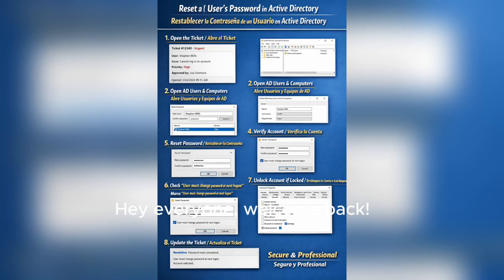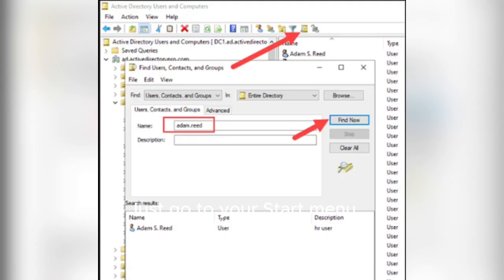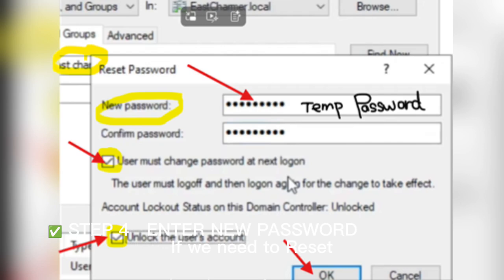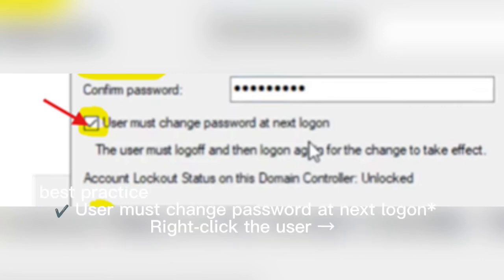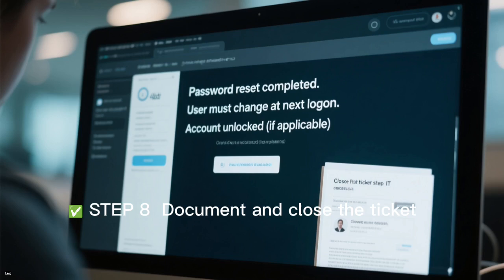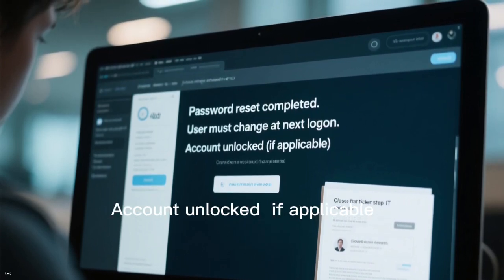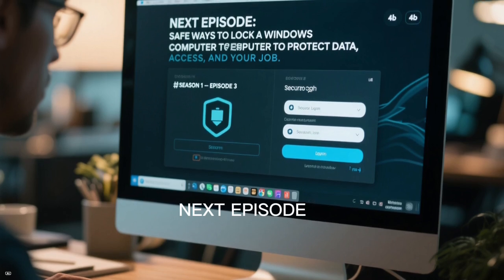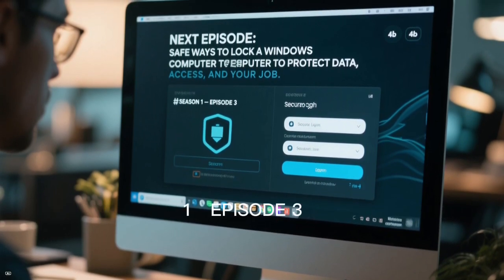How to Reset or Change Users Passwords in Active Directory -StepbyStep IT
Today you will learn how to Reset or change a user s password in Active Directory, documenting the ticket properly and avoiding
security mistakes.
✅ STEP 1 – OPEN ACTIVE DIRECTORY USERS AND COMPUTERS
1. Start → Type Active Directory Users and Computers → Enter
 2. Confirm you are in the correct Organizational Unit (OU)
✅ STEP 2 – FIND THE USER
1. Use search or browse the OU, basically in the left tree, expand your domain and go to the user’s OU.

✅ STEP 3: Reset password (secure method)
2. Right-click user → Reset Password/ IF APPLIES
✅ STEP 4 – ENTER NEW PASSWORD
If we need to Reset The password because they do not remember their last Password, then select this option:

1. Type temporary password
2. Check User must change password at next logon if required
3. Optional: Uncheck “User cannot change password” if future change allowed

✅ STEP 5: Force change at next logon (best practice)
MARK:
✔ User must change password at next logon
*Right-click the user → Reset Password… Set a temporary password that meets policy

✅ STEP 6: If the account is locked, unlock it (clean fix)
Right-click user → Properties → Account tab → check Unlock account → Apply.”
⚠️ Important wording fix (EN): “Apply, and the account will be unlocked.” (Not locked.)
Before changing anything, confirm: Display Name, username, and any details like department.

1. Click OK
2. Verify no alerts on user icon
• User
• Date and time
• Temporary password

✅ STEP 7: Communicate the temporary password safely
Send the temp password only through your company-approved secure method. Never in public Teams channels.

✅ STEP 8: Document and close the ticket (real IT professionalism)

COMMON MISTAKES
❌ Resetting wrong user
 ❌ Not checking “User must change password at next logon”
 ❌ Not documenting ticket
 ❌ Creating weak passwords

💼 REAL INFORMATION TECHNOLOGY TIP Open the ticket. Confirm the username, urgency, and approval. No ticket = no reset.”
“Always double-check the username and document every action.
This prevents security and legal issues.”

✅  QUICK CHECKLIST
 ☐ Opened AD Users and Computers
 ☐ Found the correct user
 ☐ Reset password
 ☐ Checked mandatory change next logon
 ☐ Documented in ticket
🌟 8. MOTIVATIONAL CLOSING
“Resetting a password is easy… the real skill is doing it safely and without mistakes.”